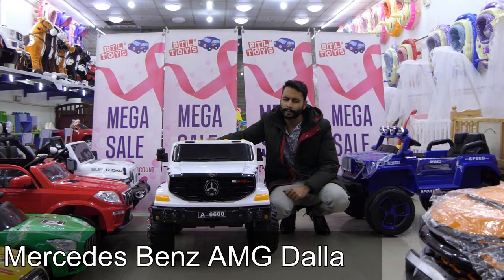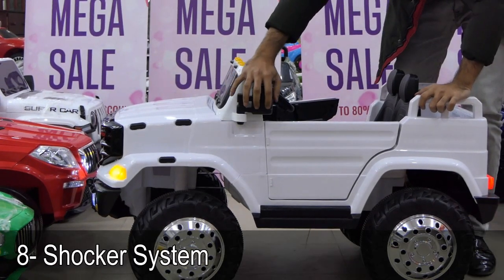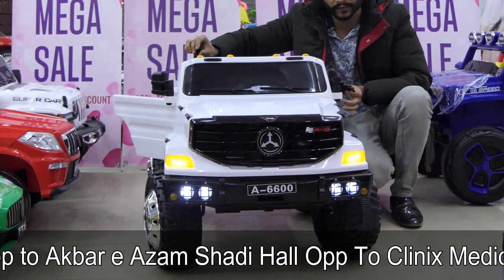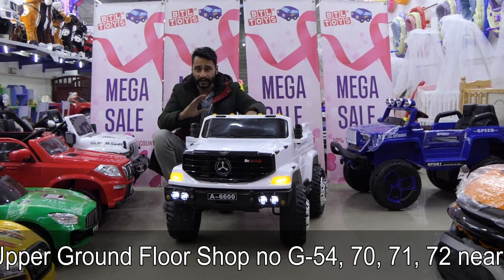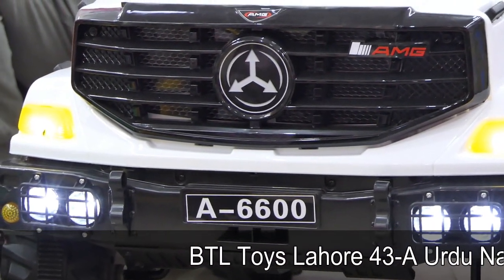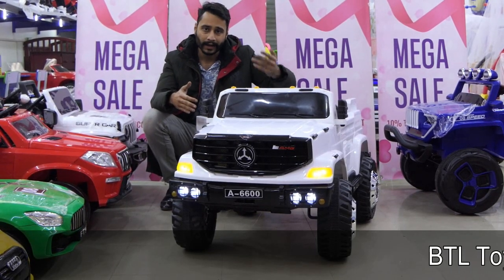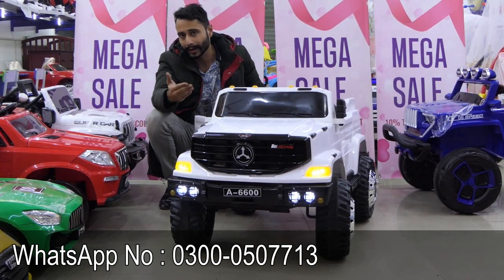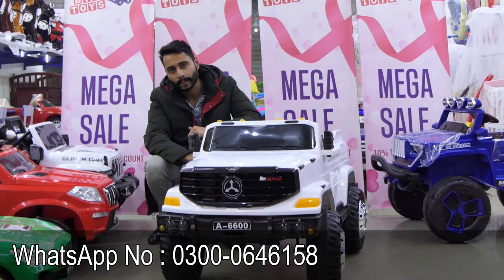Mercedes Benz AMG | Kids jeep | battery operated | ride on | Cars for Kids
Mercedes Benz AMG | Kids jeep | battery operated | ride on | Cars for Kids |  @BTL TOYS
BTL Toys has successfully launched an Amazing yet stylish Mercedes ride on for your kids. This ride on will not only add fun and amusement in your child’s life but will also make his/her childhood remember. Want to buy this Mercedes? Before taking any decision, have a look at its elite features. It will remove all your confusions.
• In Stock: Red, White
• Two sitting capacity
• Spacious
• Dual Nature: Remote control and Self-drive
• Shocker system
• Realistic door opening
• High Quality
• Weight adjustable
• Trunk at the back
• Rod at the back for carrying purposes
• Exciting dancing mode (forward and backward)
• Seat belt for safety purposes
• Fascinating front lights
• Durable material
• Thrilling Music system (AUX Cable, SD card)
• Age: 1-10 years
• Forward and backward gears for movement
• Soft and mushy steering wheel
• Comfy and spacious seat